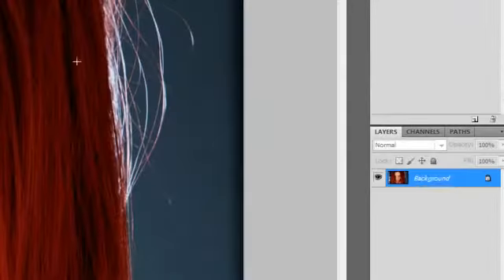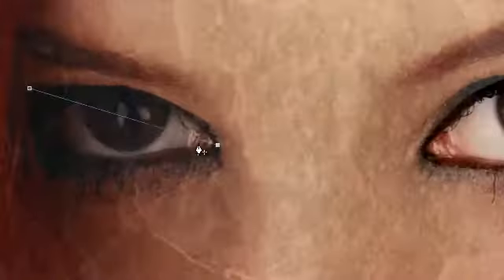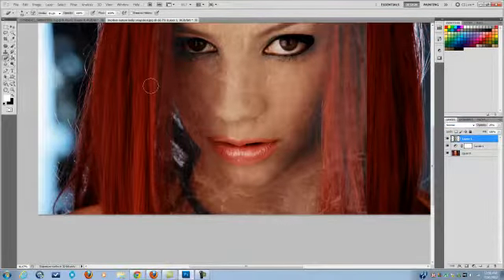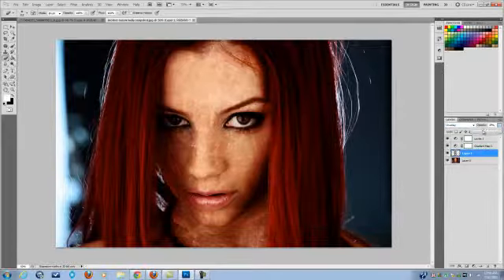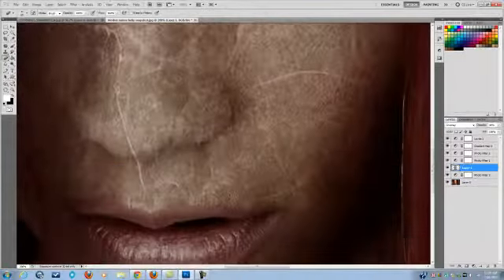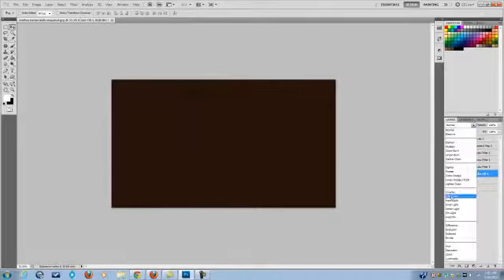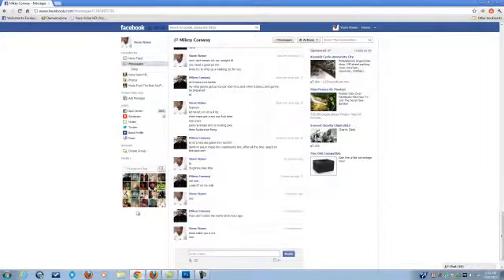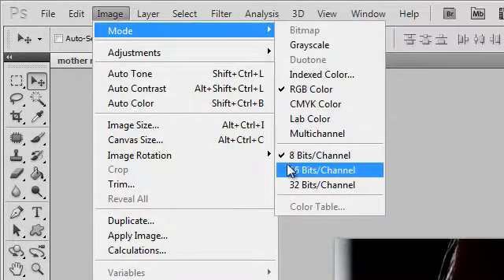Adobe PhotoShop - Masking Tutorial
Tutorial By Viora Vision HD
If You Have Any Questions Inbox Me Or Comment